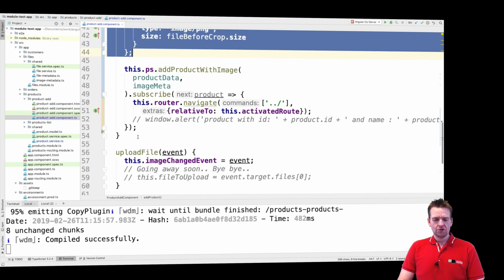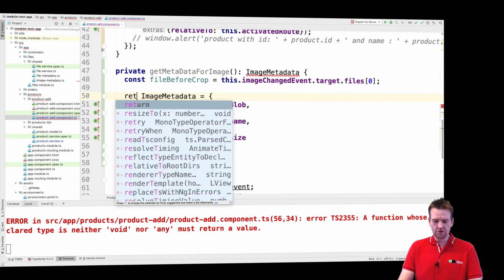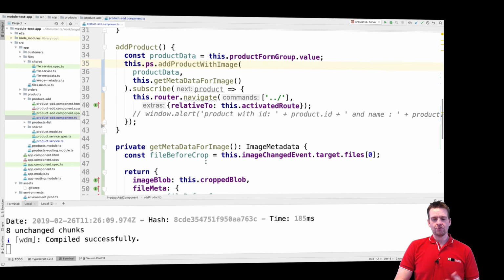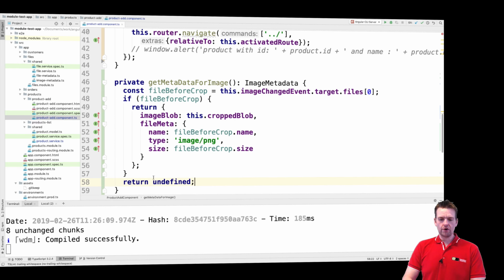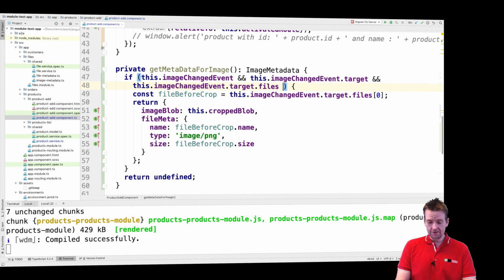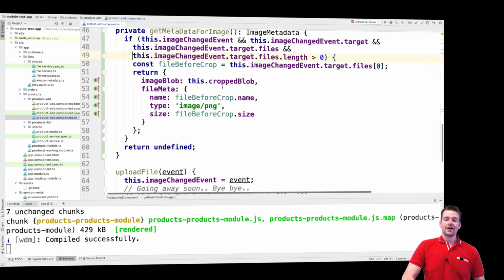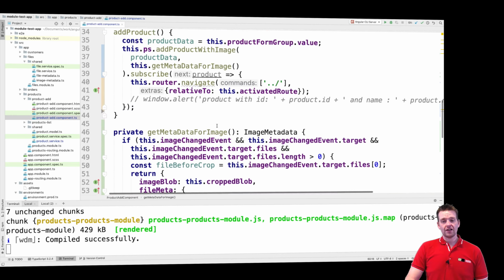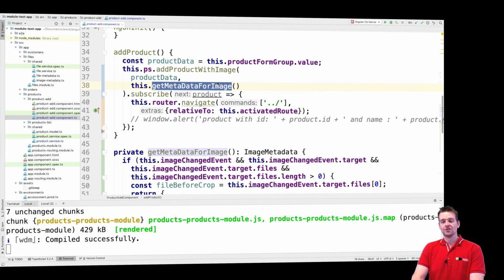Advanced Web Apps 2019 Angular | S1P50 | moving logic to create imagedata